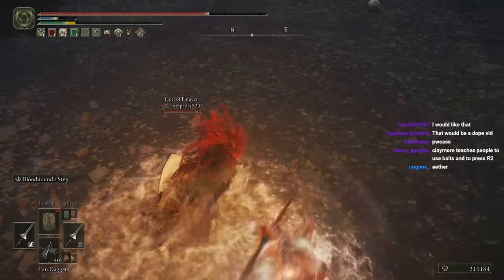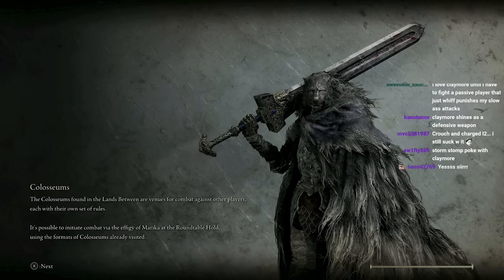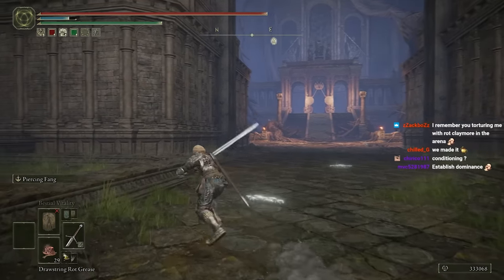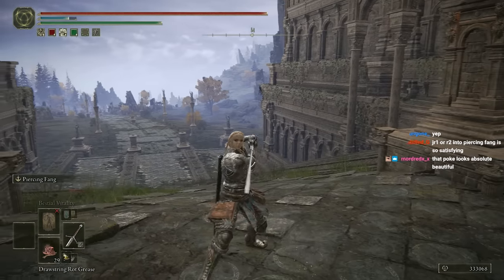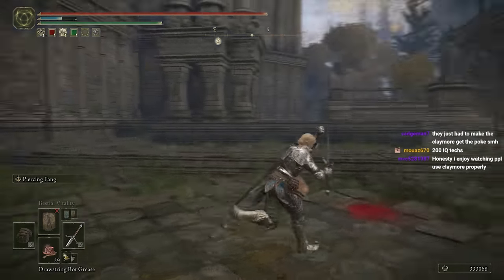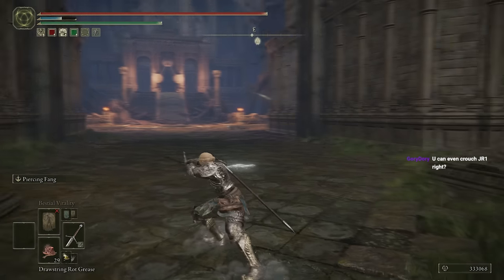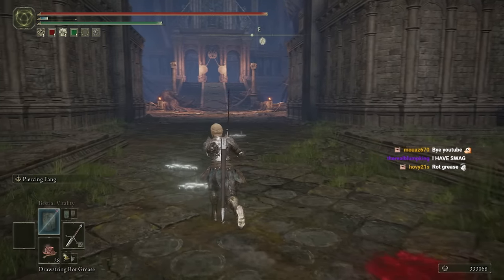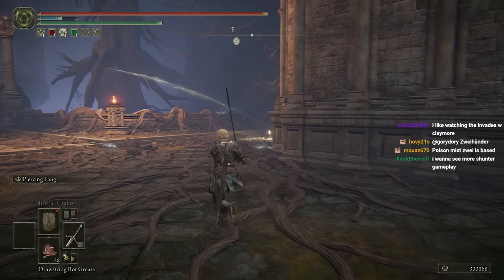How to play Claymore the RIGHT way